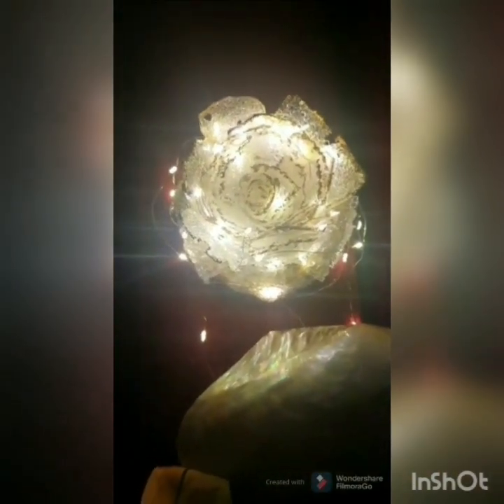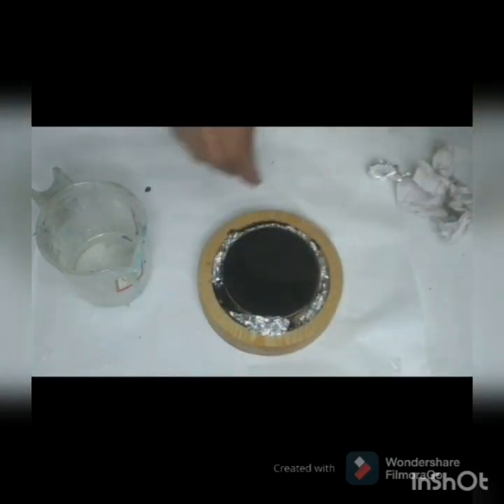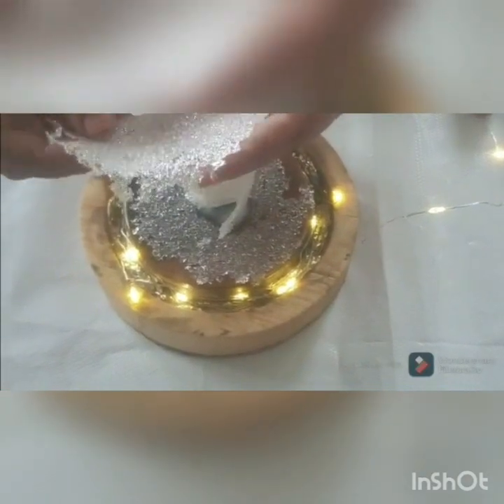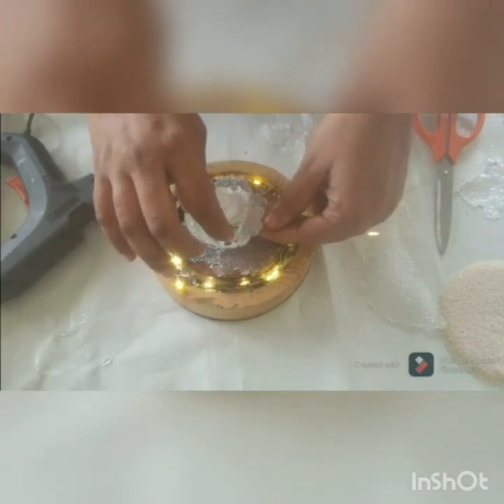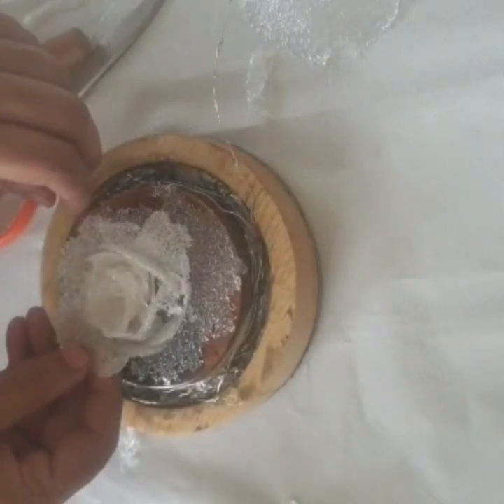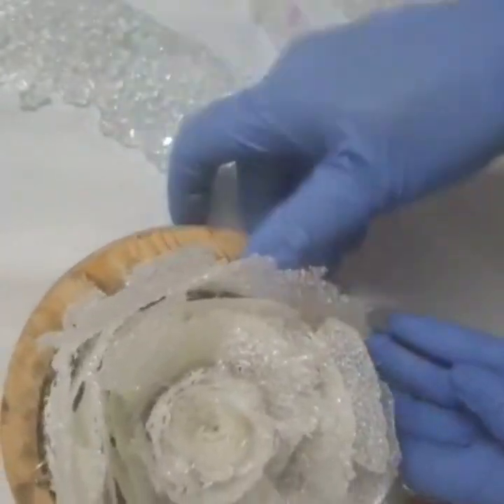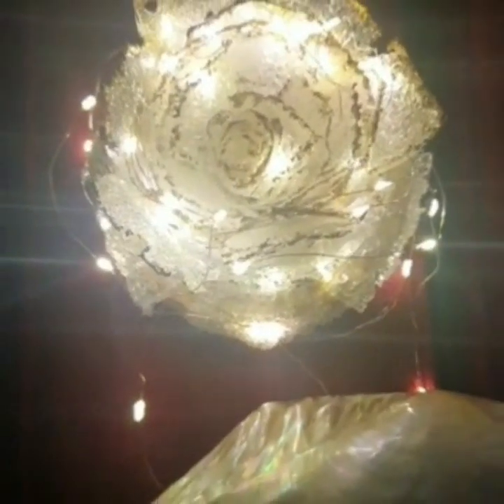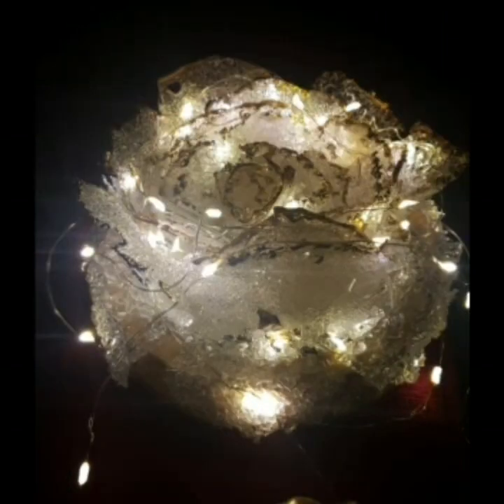How to make druzy resinrose | druzy epoxy resin | resinart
how to make resin druzy rose from scrach to finish
In this video I'm teaching complete process of how to make druzzy resin rose from scratch to finish ...
1:You will be learning how to make resin petals
from druzy moulds
2: fixing the petals to form rose
3: adding borders with pigments

I have used base from @sacrus_handicraft
they have huge variety of supplies like trays,tables,woodslabs... basically everything u need to work with... and specialized for furnishings .

Resin I have used from @rekanch design
its 1.2 ratio and give beautiful glossy finish with 90 percent bubble free formula